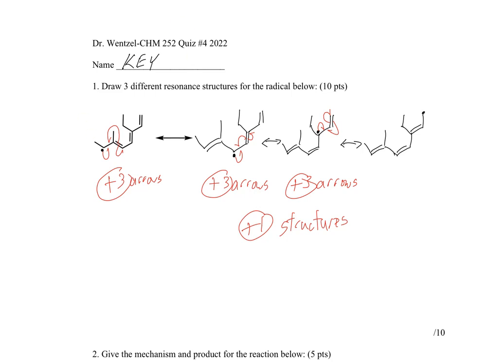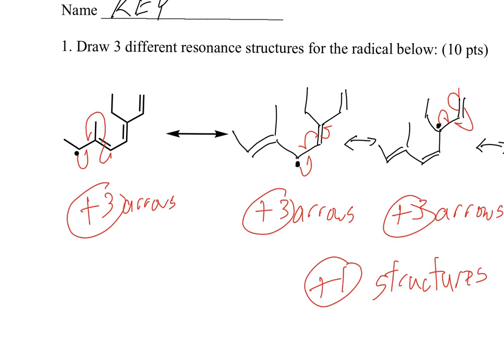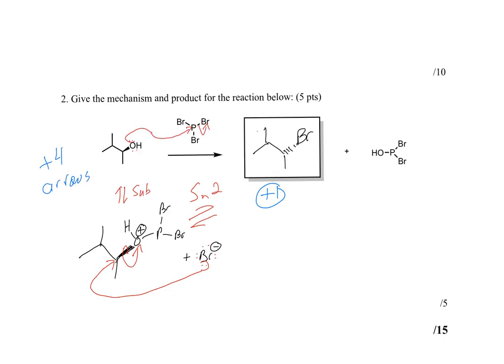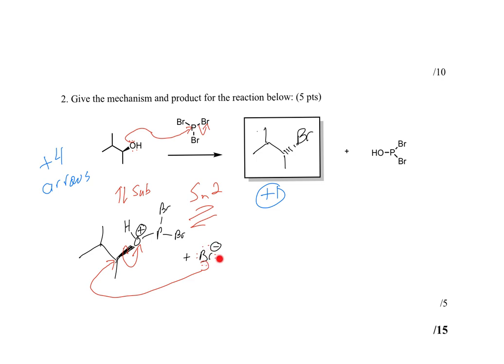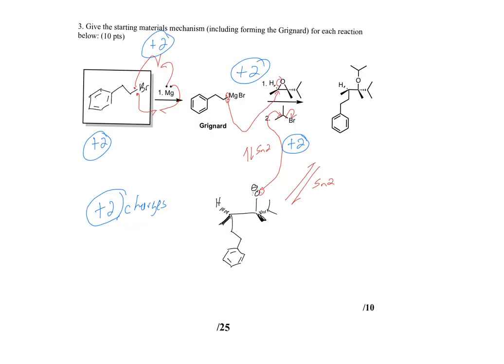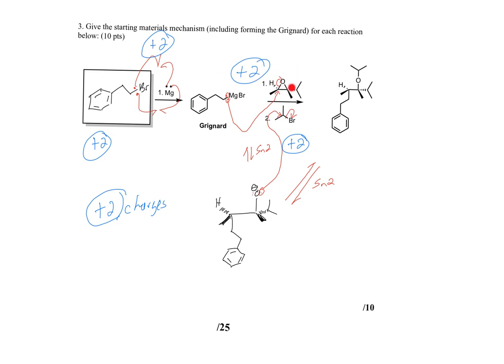CHM 252 KEY Quiz 4 Spring 2025